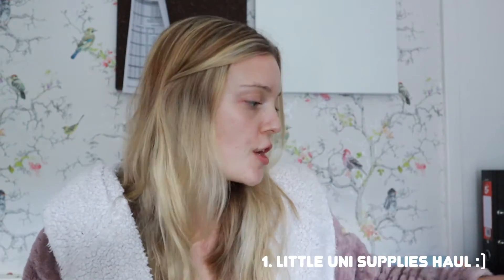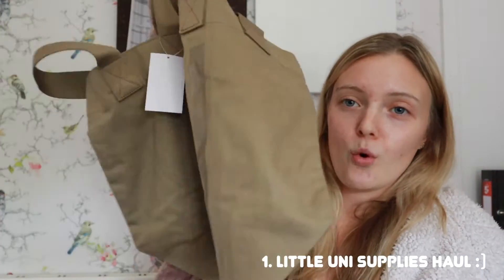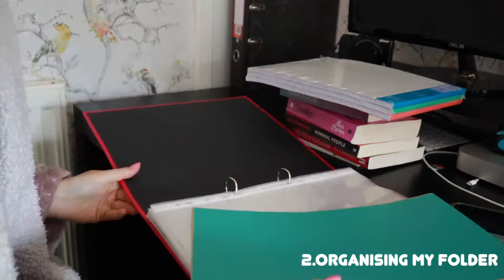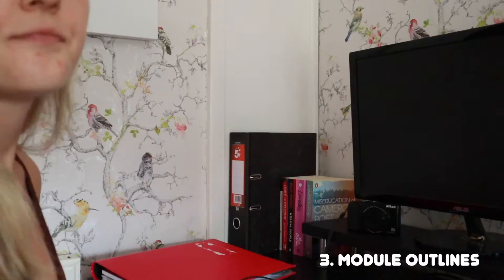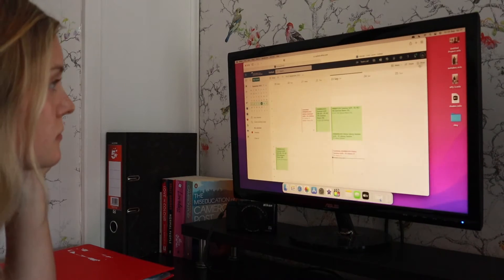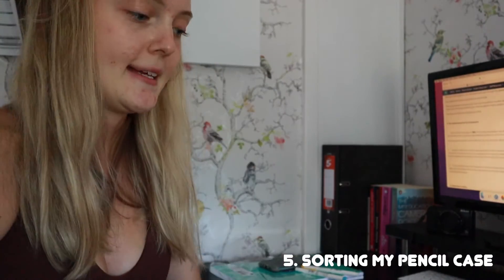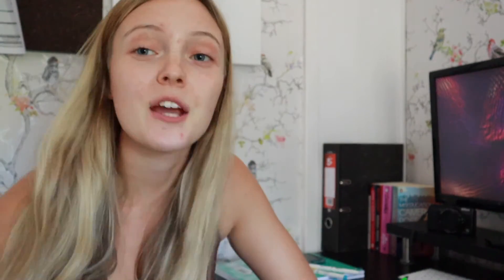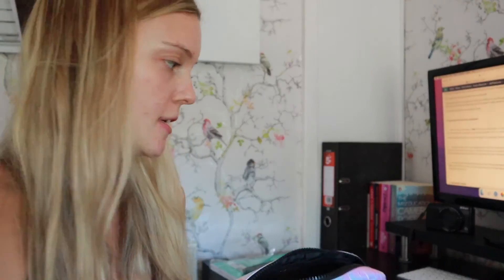PREP FOR MY FINAL YEAR AT UNI WITH ME :))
Hey all,

Can't believe I'm in my final year!!! wow

lets hope its a good one

Lauren